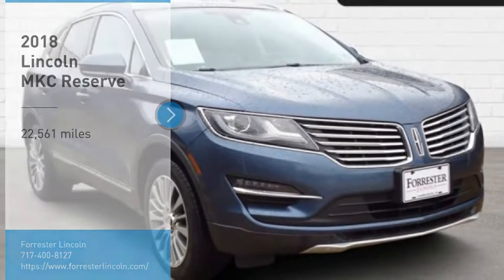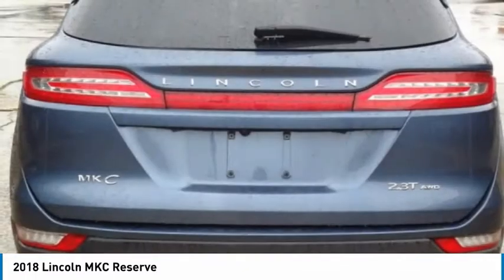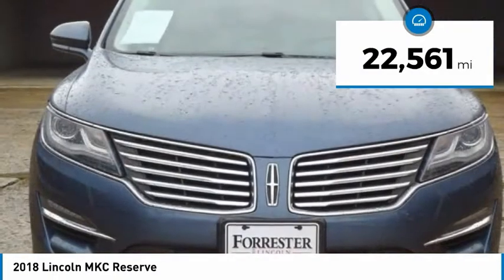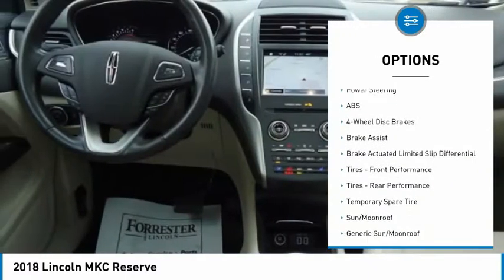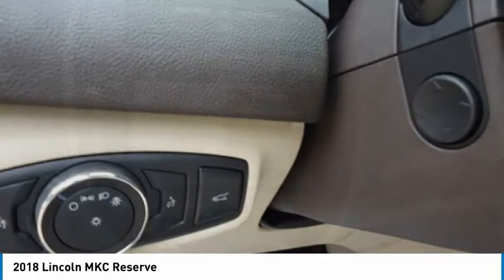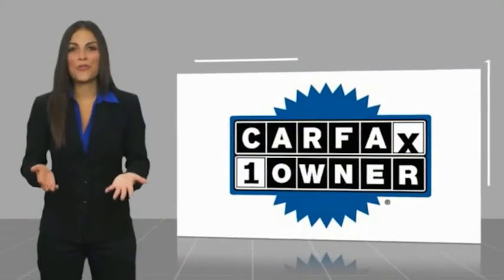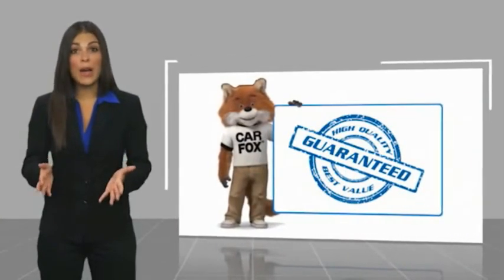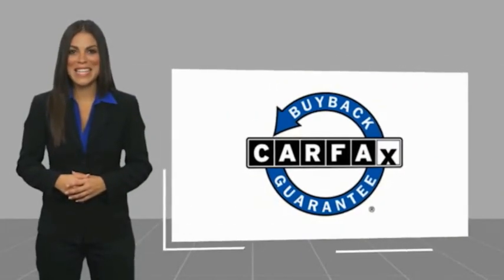2018 Lincoln MKC 22553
2018 Lincoln MKC Reserve

Forrester Lincoln
832 Lincoln Way East